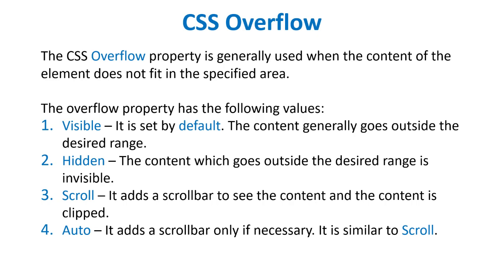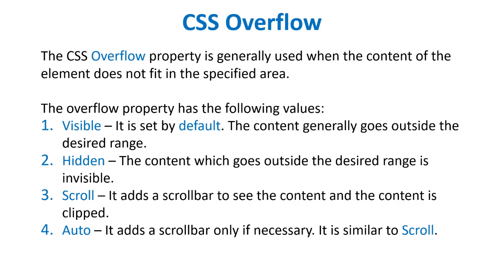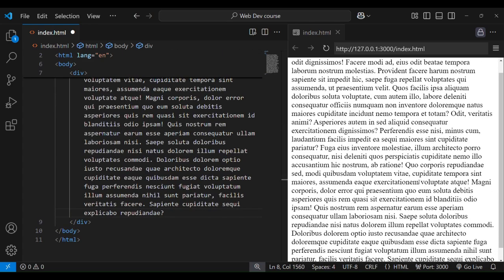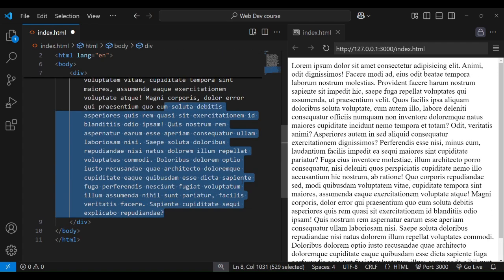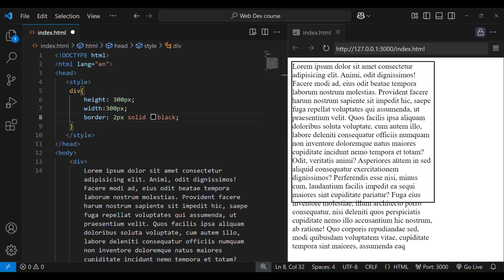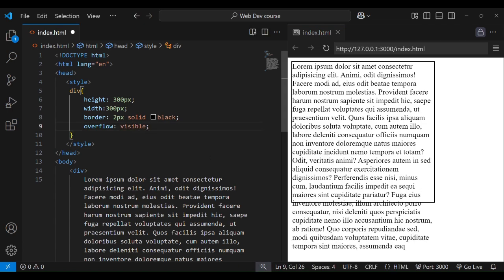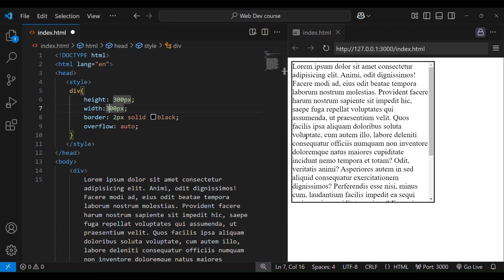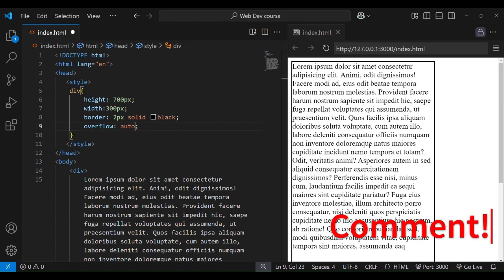CSS Overflow | CSS Tutorial for Beginners #11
Hello Learners! In this video we will learn CSS Overflow property. We will see various types of CSS Overflow which includes: Visible, Hidden, Scroll and Auto. Stick to this video till the end.

Topics covered in this tutorial:
📌 Introduction to CSS Overflow
📌 Visible, Hidden, Scroll and Auto in CSS Overflow
📌 CSS Overflow Property types